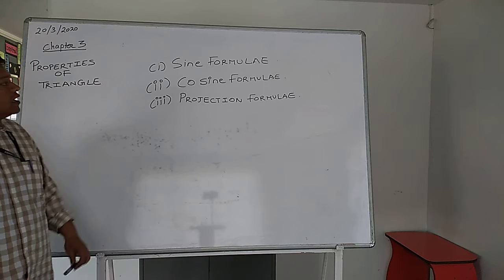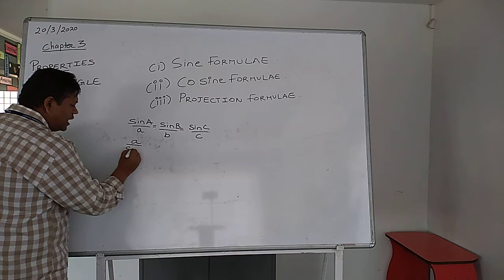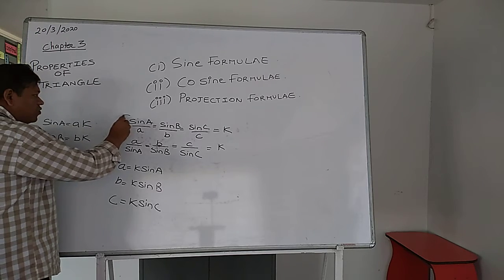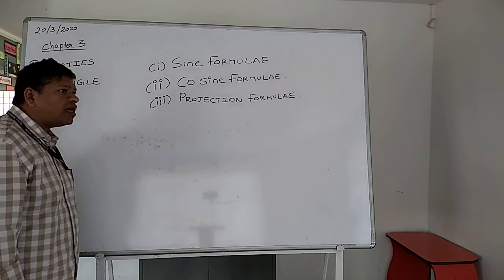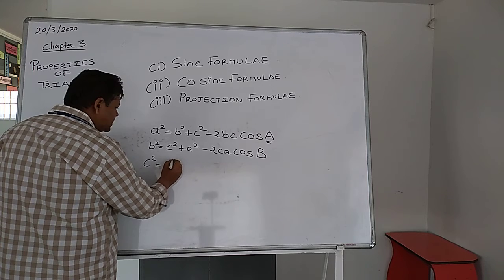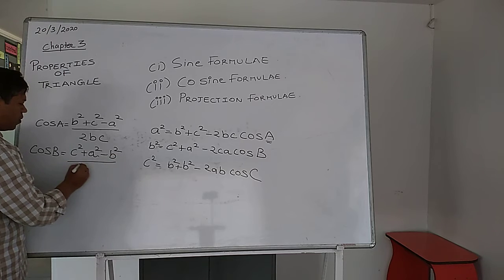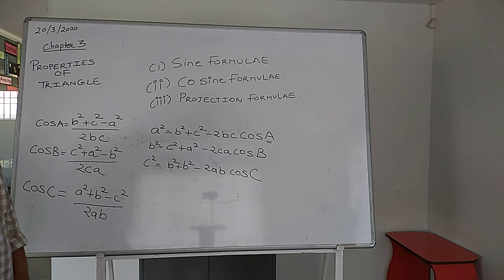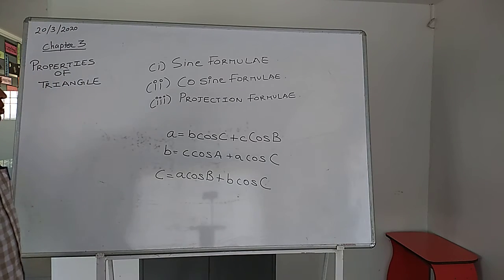Revision of 3 formulae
Sine cosine and projection